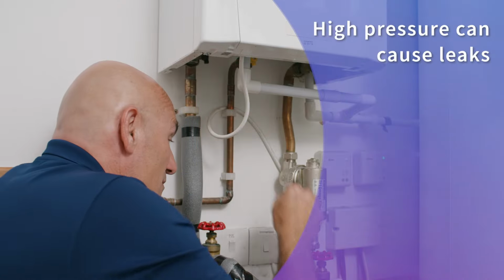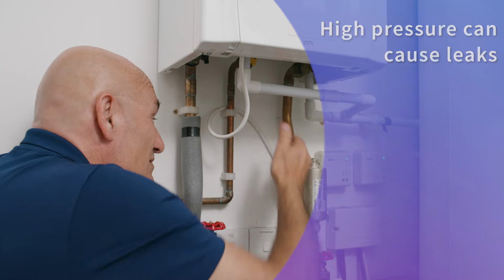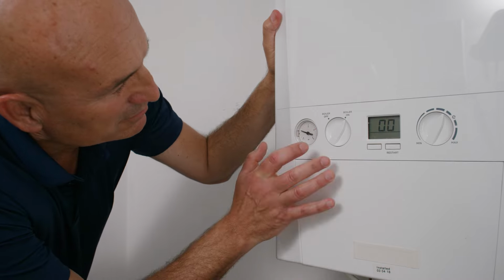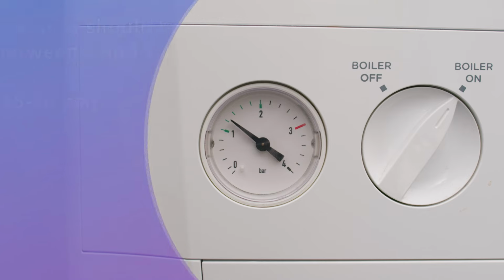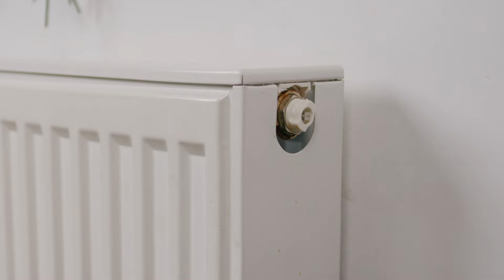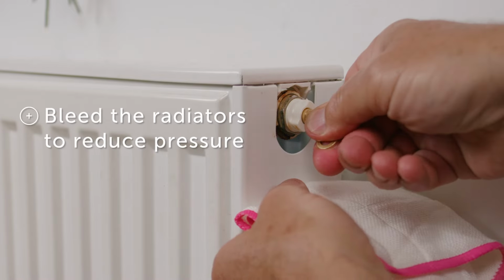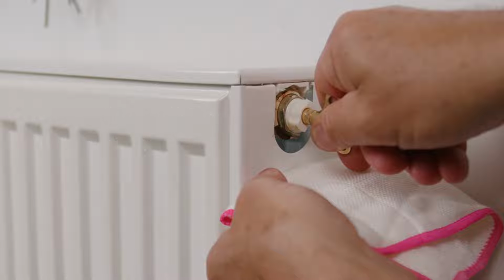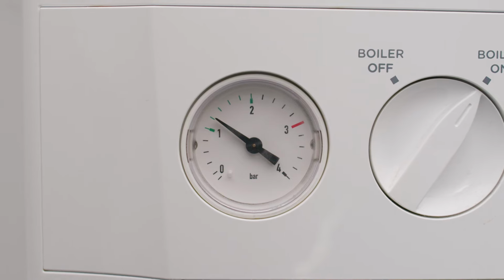How to fix the boiler pressure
In this video we will show you how to check your boiler pressure and top up the pressure if you need to. There are a variety of reasons why your boiler may be losing pressure.

One of the key things you can do to ensure your boiler is running efficiently, is to check the water pressure reading on the front of your boiler.

- The pressure of your boiler should read between 1 and 2 or 15 - 30 psi on the gauge.
- As your boiler heats up the water for your radiators and taps, the water expands and increases the pressure.
- To lower it, you’ll need to bleed your radiators with a radiator key. See our ‘How to bleed a radiator’ video to learn how

Take care when following the advice in our videos – especially when dealing with electrical work, gas appliances, or heavy objects. If in doubt, always contact a professional.

For other tips and advice about your boiler, visit our Domestic & General blog

00:00 Introduction
00:15 How to fix your boiler pressure
00:38 Bleed the radiators to reduce pressure
00:50 Outro